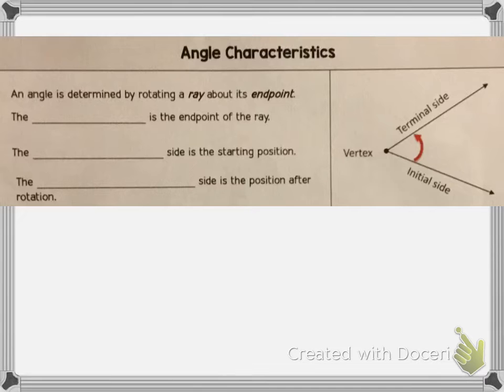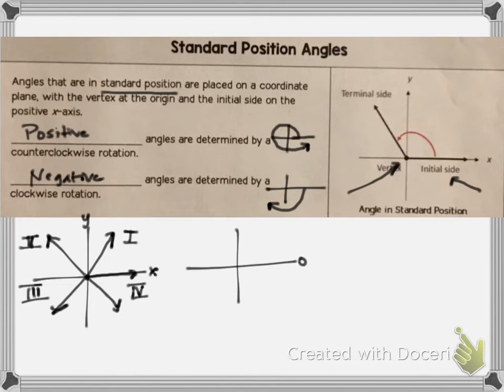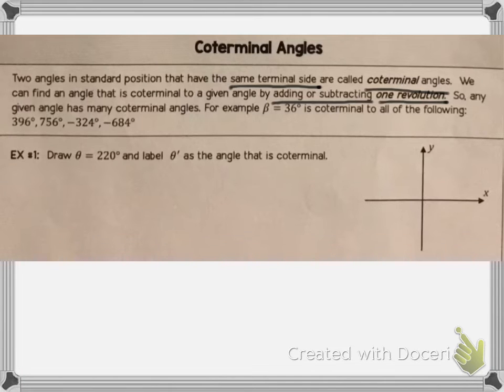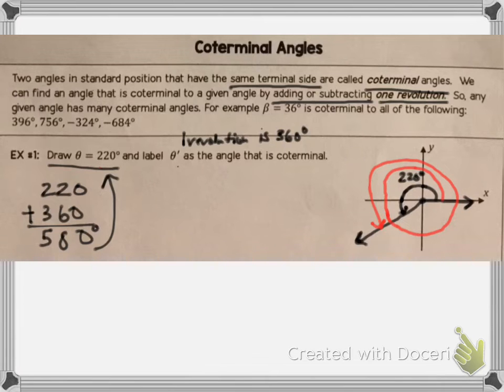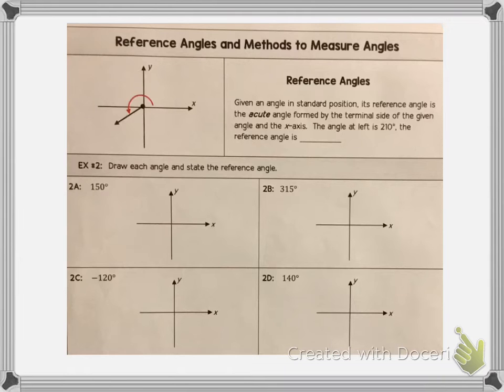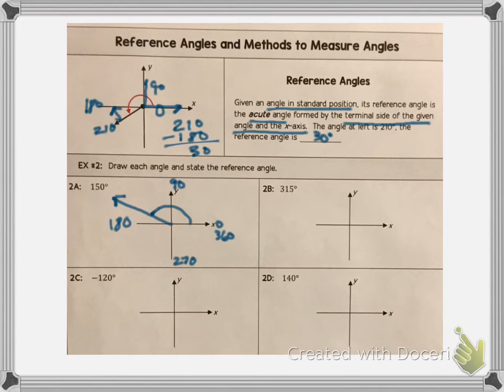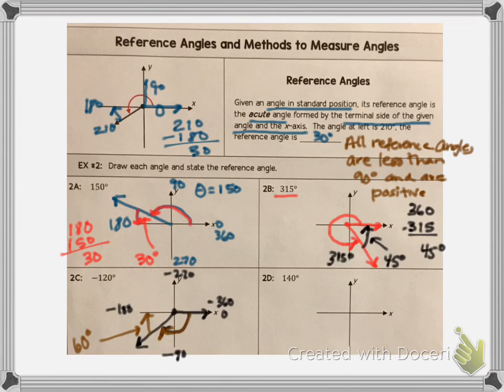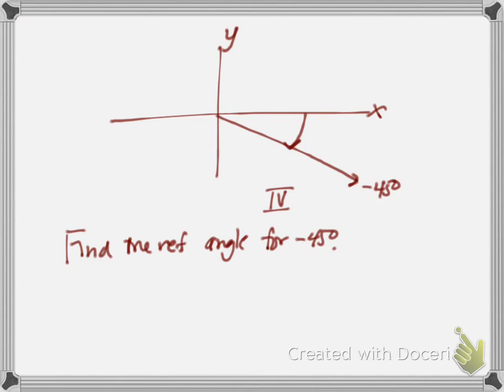Angles and their measures